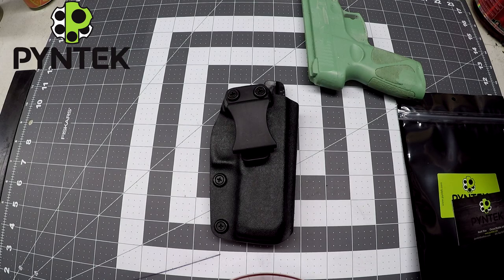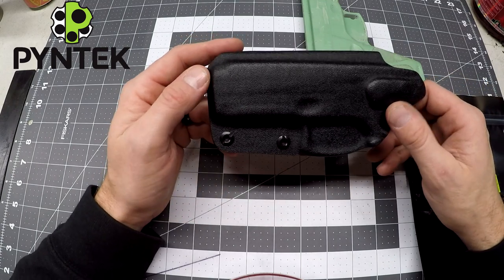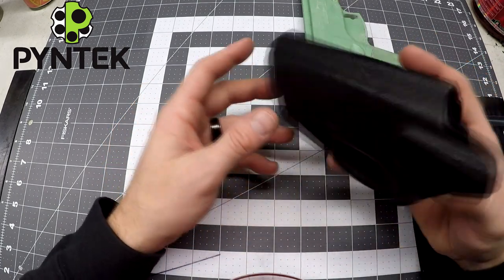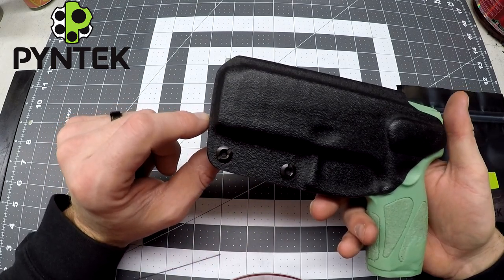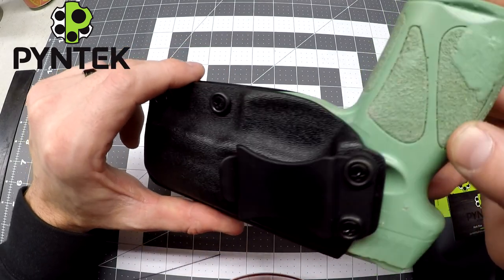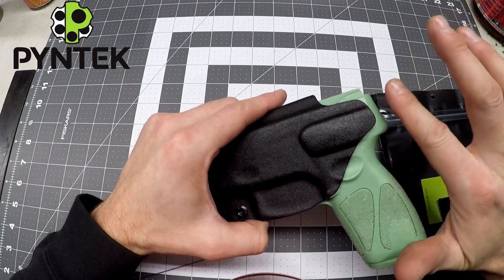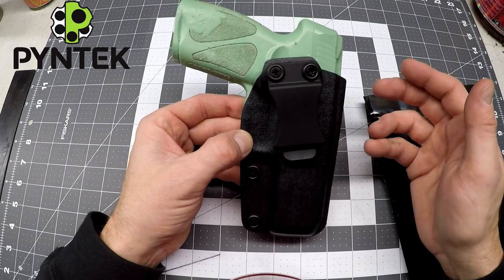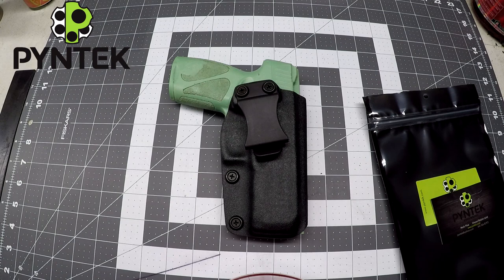Taurus G3 Kydex holster by Pyntek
Quick glance at my Compact holster for the Taurus G3. My Compact is built with minimal design, yet unrivaled quality and attention to detail. Check it out along with many more options